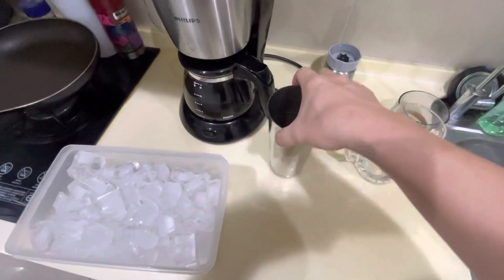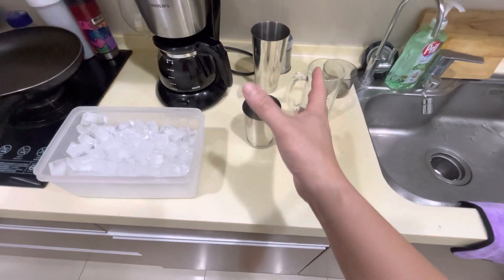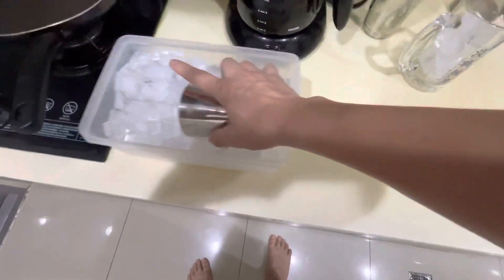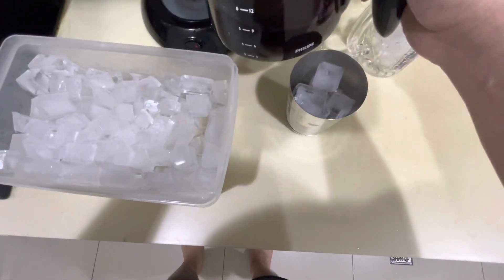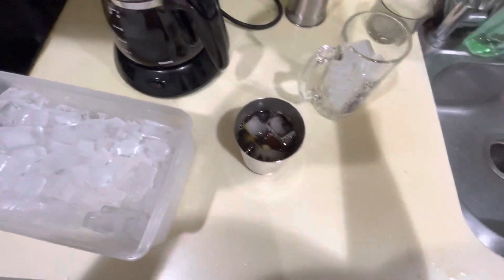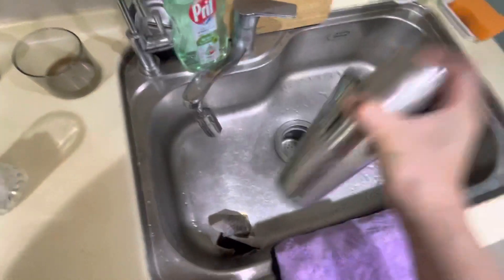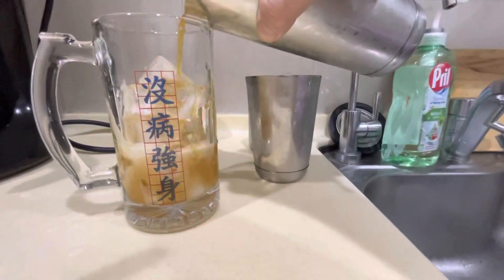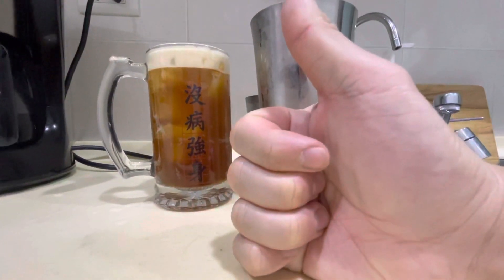You’ll never drink coffee the same again! Learn how to open up that coffee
Introducing the “Shakaroo”